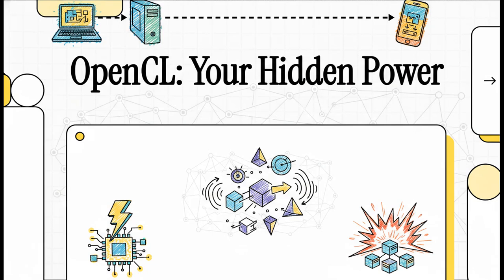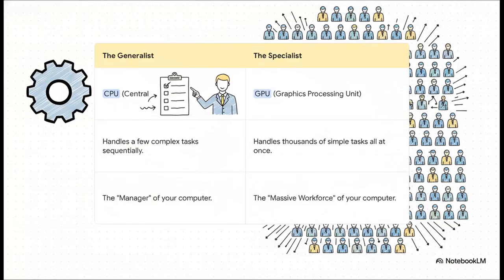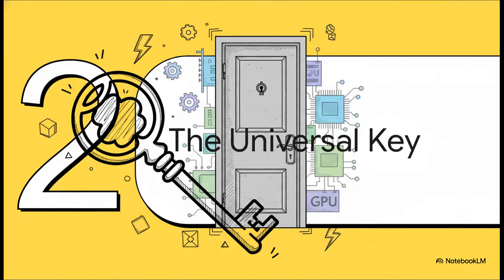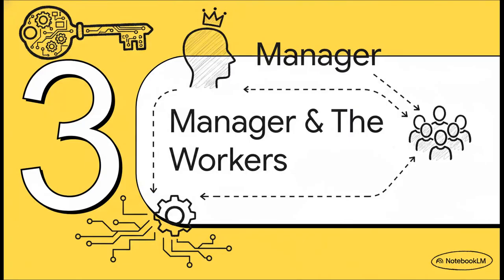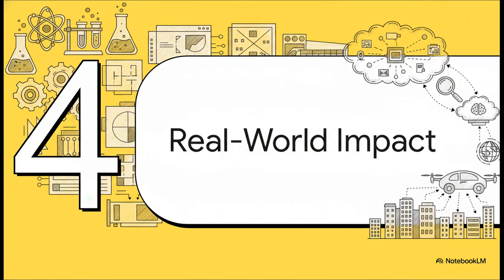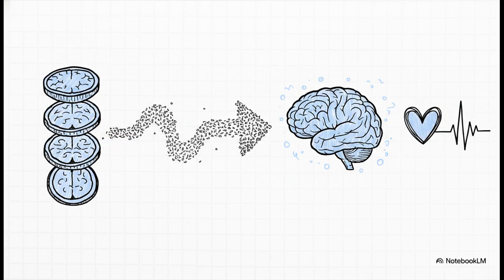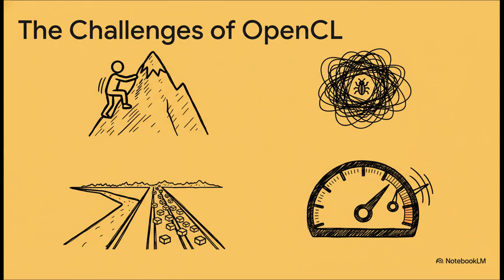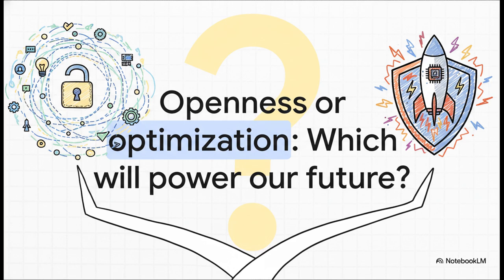OpenCL and Cross-Platform Compute Standards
Chapter: GPGPU and Parallel Computing
Course: GPU
Examining the use of GPUs for non-graphics tasks, enabling high-performance computing in scientific and financial fields.